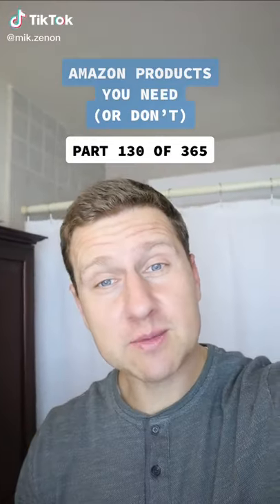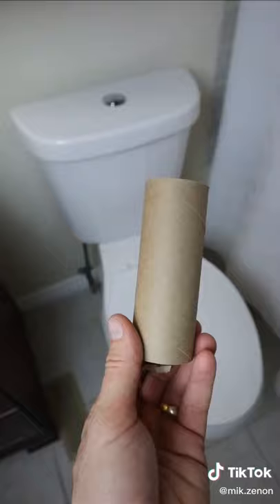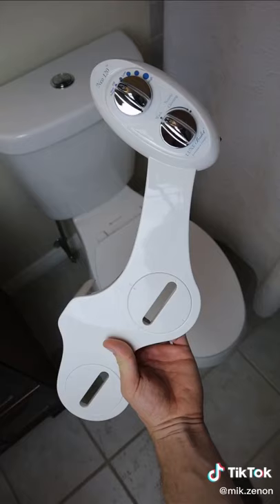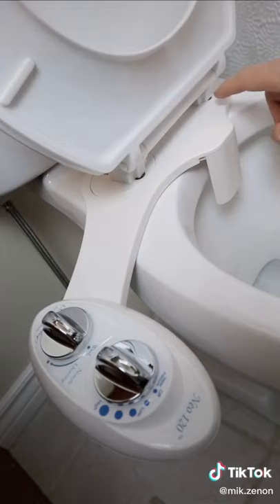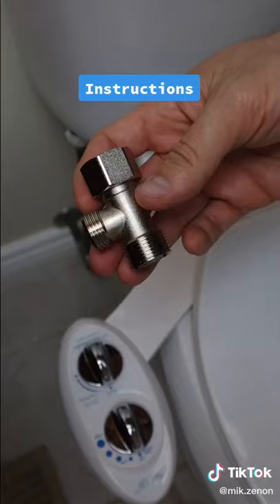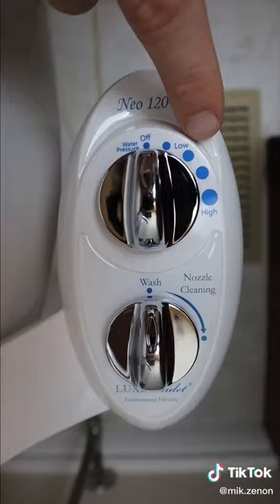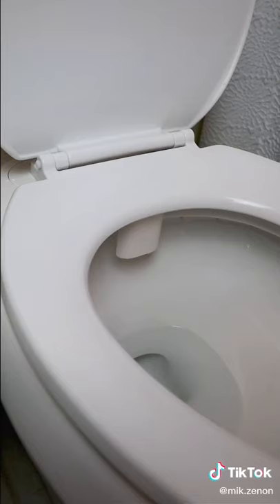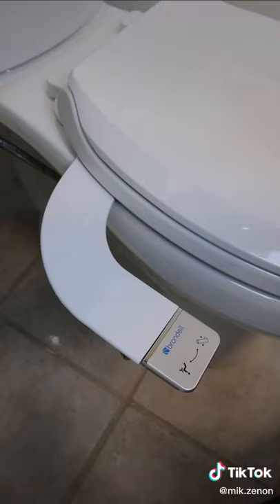PT. 130 of 365. Link in BIO. Toilet paper alternative 🙂🚽